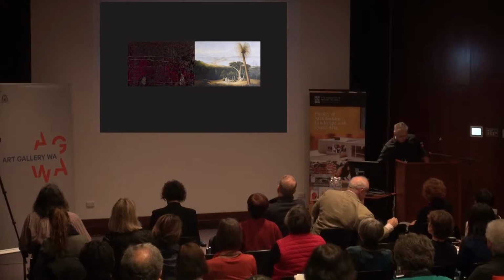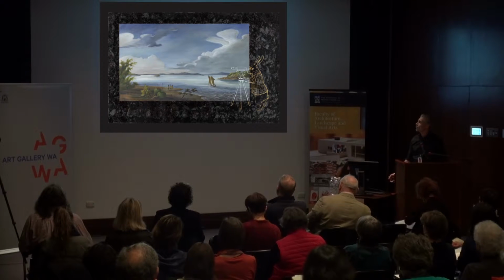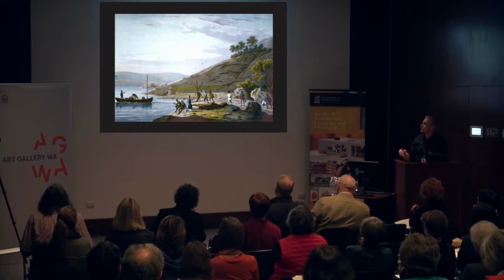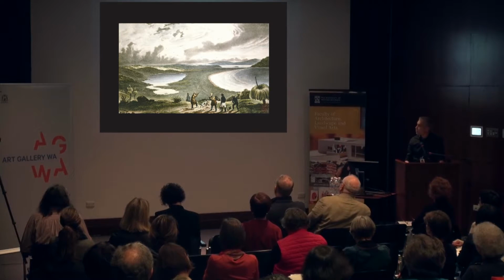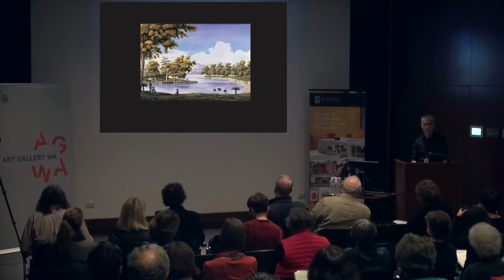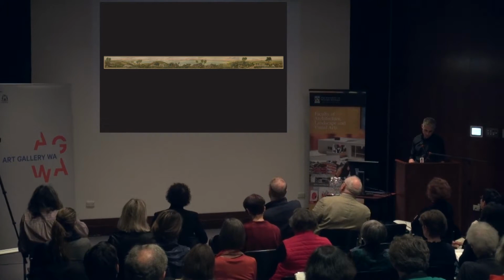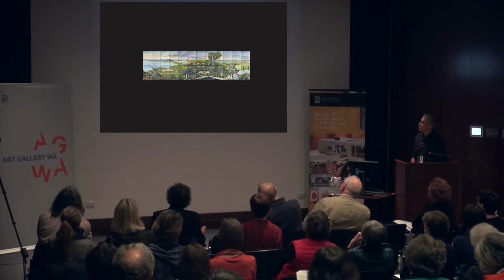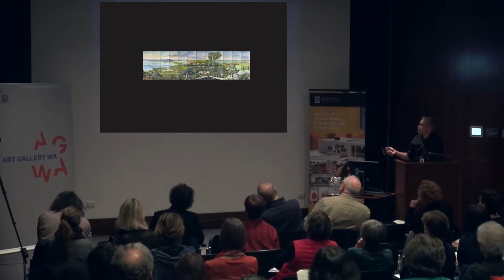Colonisation & Wilderness 7 of 8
Speaker: Christopher Pease